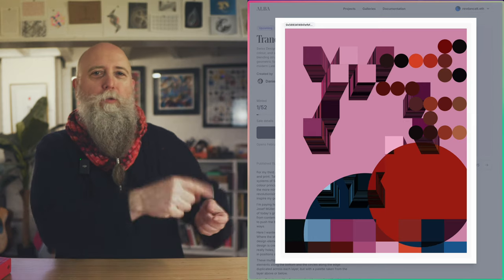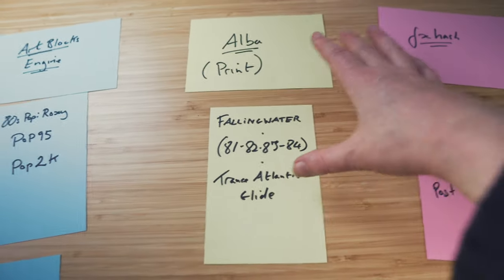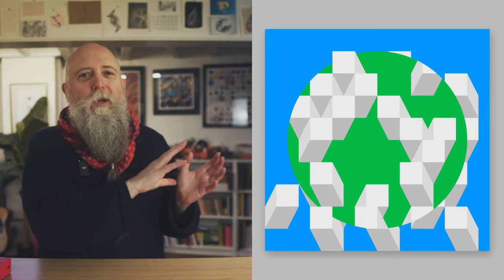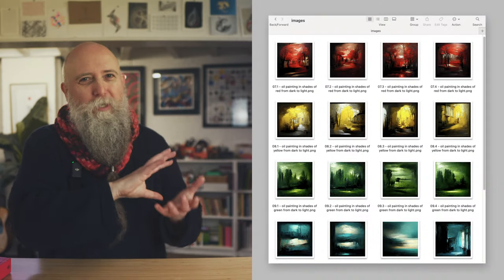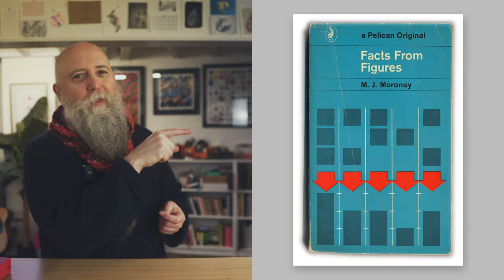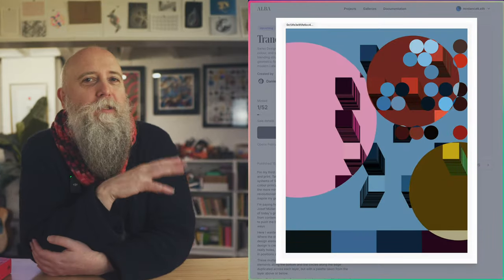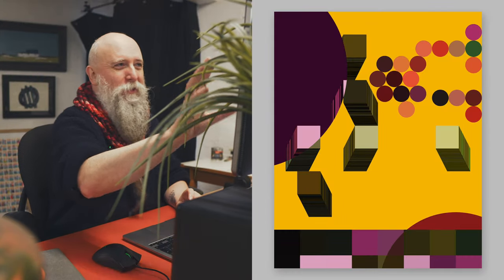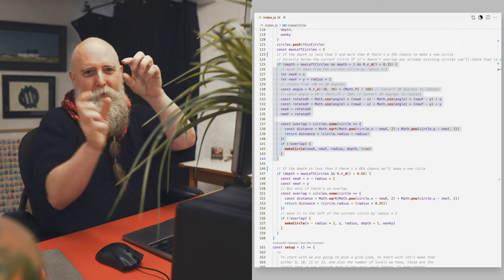Trance Atlantic Glide (part one) + code, art, design | Behind The Art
This is an explanation of the thinking and design of my "Trance Atlantic Glide" collection on Alba. For those that love generative code and graphic design.

🎬 CHAPTERS

00:00 - Introduction
00:30 - Origins
01:29 - Why Alba?
03:23 - The Design
06:03 - Artists' Statements
07:40 - Design elements
09:13 - The title
09:52 - Outro (1)
10:11 - Code!!